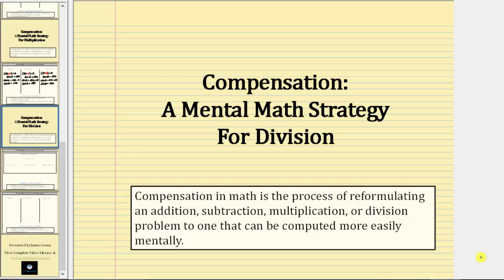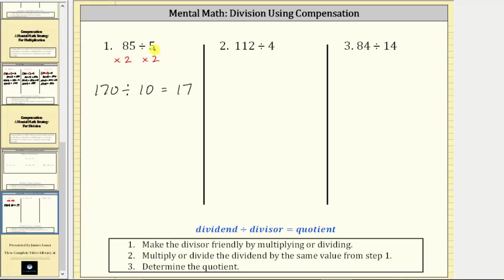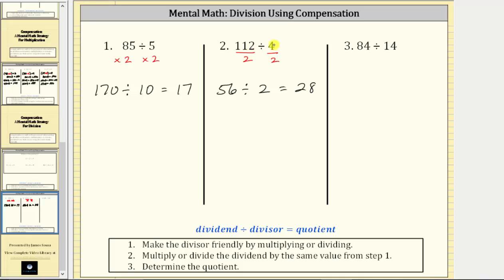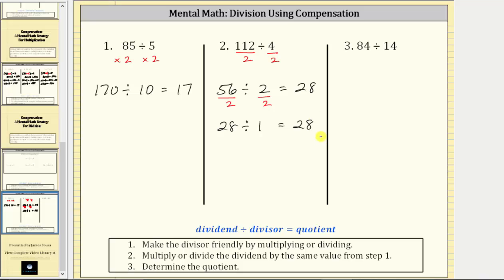Mental Math: Division Using Compensation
This video explains how to use the method of compensation to help perform division mentally.